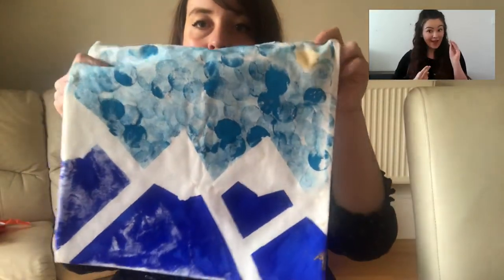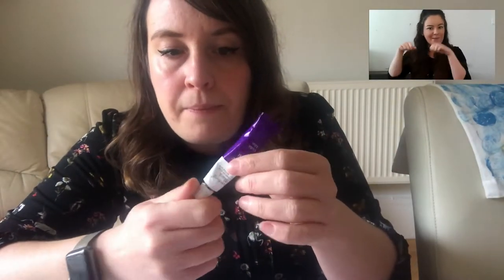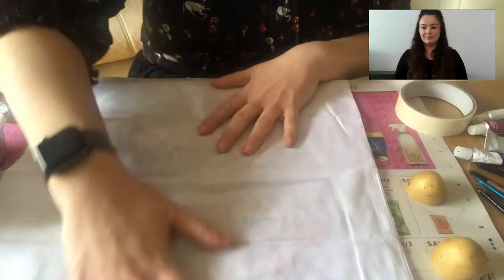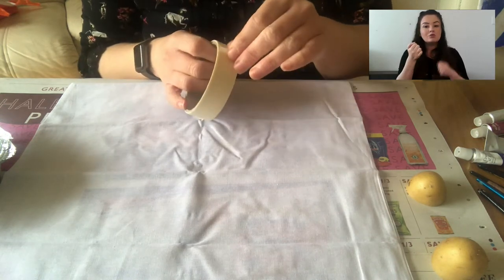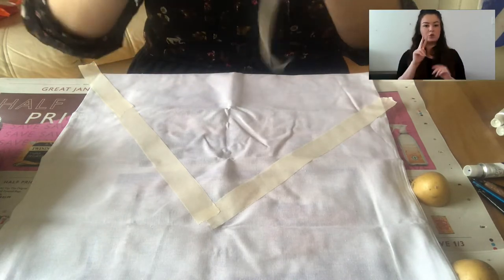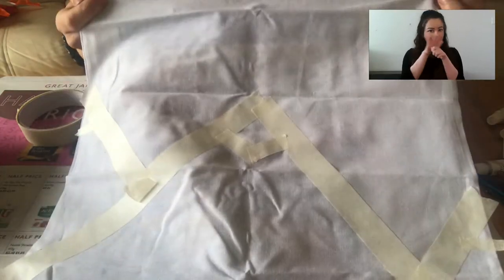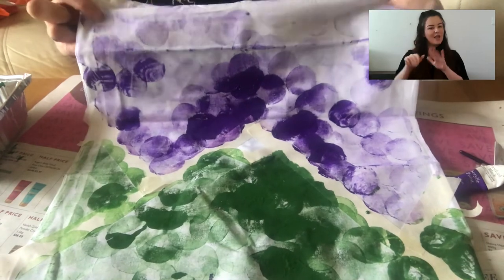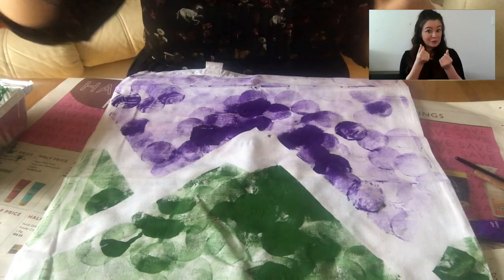ART SUPERSTARS! online – week 9: Decorate your own tote bag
In this video Veronica will show you how to decorate your own tote bag using masking tape as a resist.

You'll need a cotton tote bag, an apron, table covering/newspaper, acrylic paints, paint palette, a container of water, masking tape, paintbrushes (optional) and halved potatoes or vegetables for printing (optional).

ART SUPERSTARS! is Rosetta Arts' free programme of online activities for Disabled children at home or as part of Special Educational Needs and Disability (SEND) groups at school.